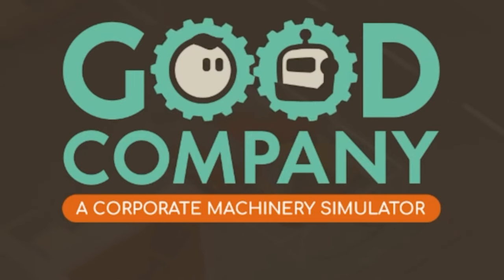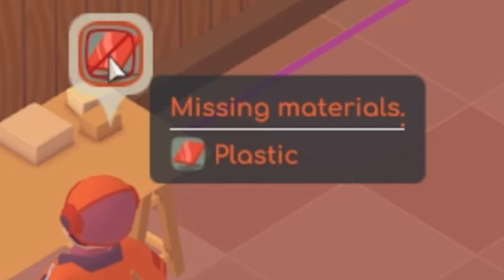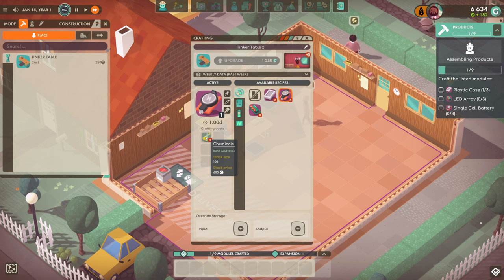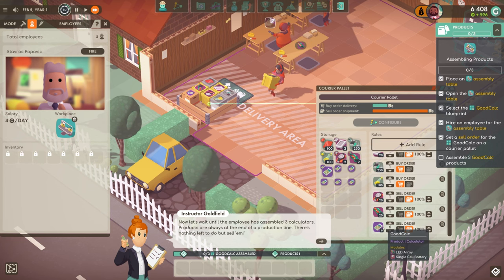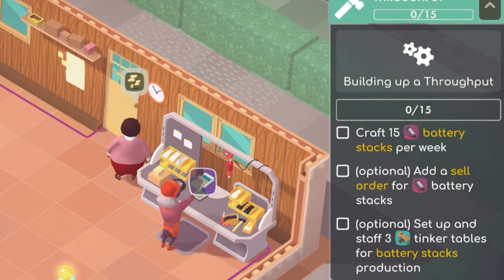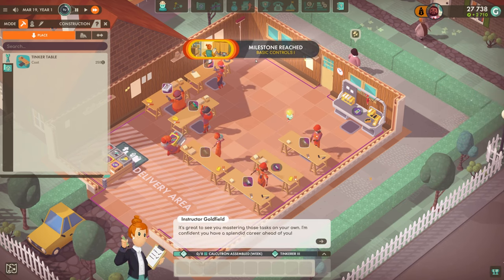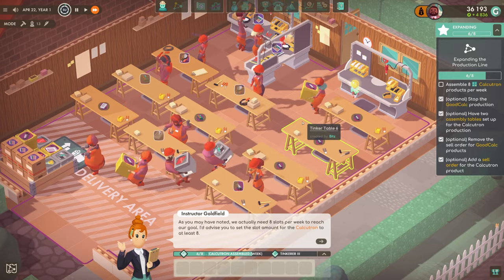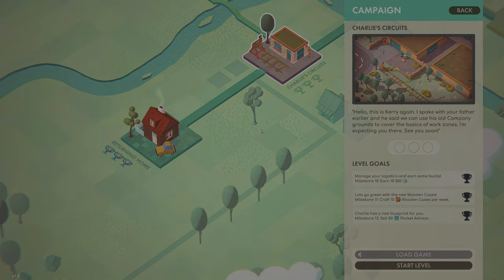Making MILLIONS from a SWEATSHOP in Good Company 1.0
Mon - 10am
Wed - 10am
Fri - 10am

** Good Company **
Good Company is an in-depth management sim about building a trail-blazing tech corporation. Assemble complex production lines, manage employee logistics, and sell high-quality products on the market to become the best company in the whole county!

** Intro/Outro Song **
TheFatRat - Origin